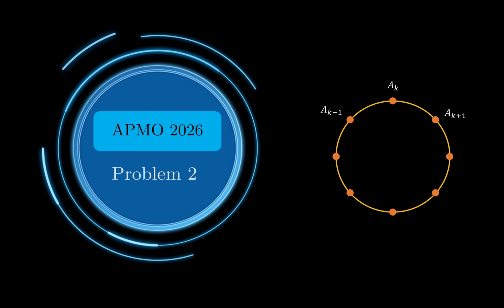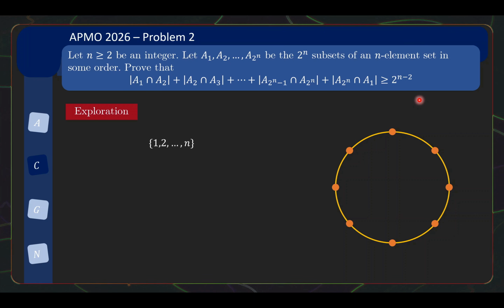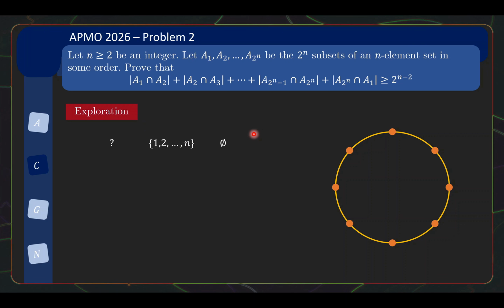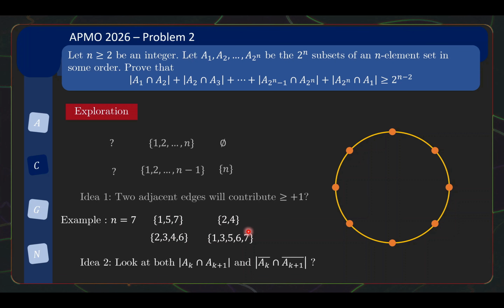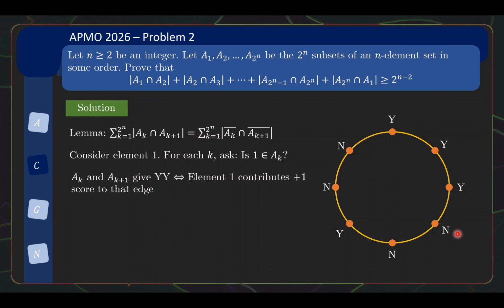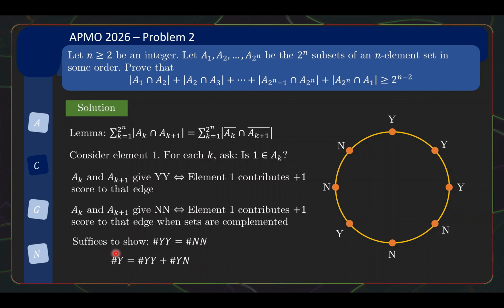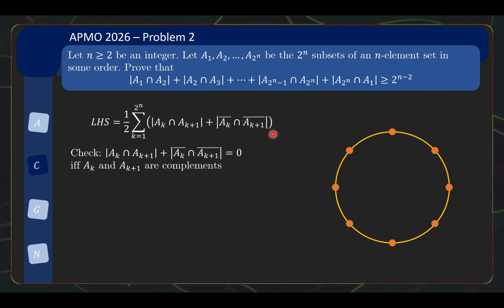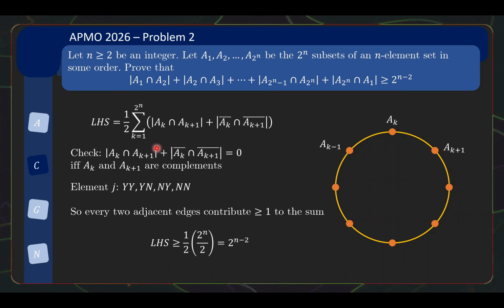APMO 2026 Problem 2 - Combinatorics problems can be short yet beautiful!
Asian Pacific Mathematical Olympiad (APMO) 2026
Solutions and discussion of problem 2

The Asian Pacific Mathematics Olympiad (APMO) is a mathematical competition for countries in the Pacific-Rim Region. The APMO is held annually. Each participating country has a representative in charge of organizing the APMO locally. A central committee selects a paper with 5 questions to be solved in 4 hours, sends marking schemes and determines award winners.

Problem 2 - Combinatorics